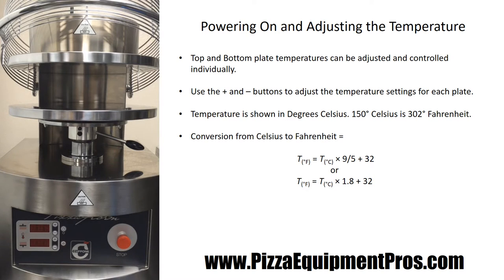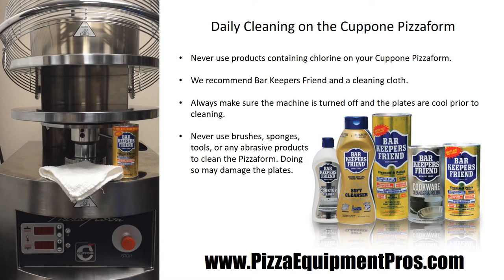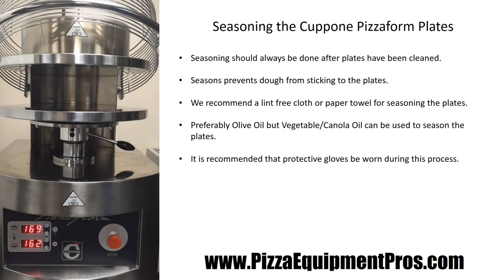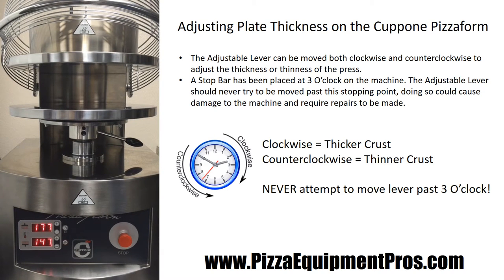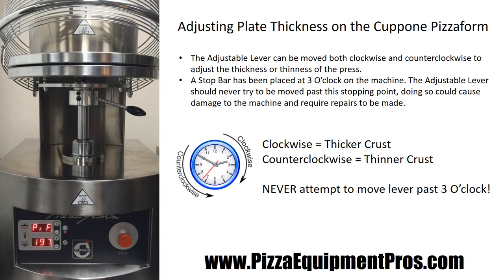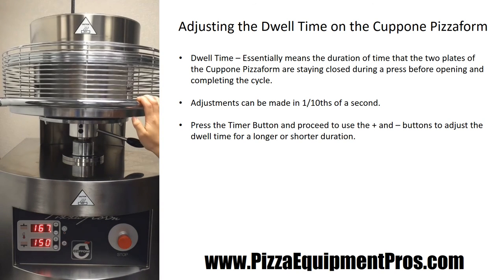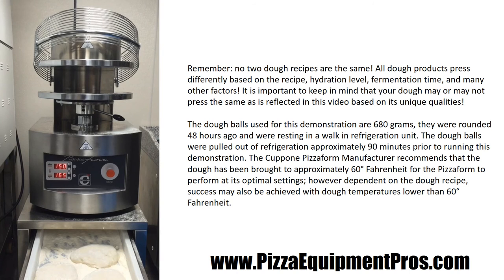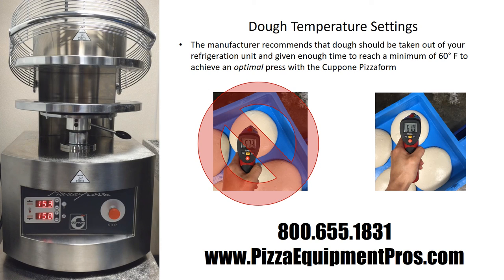Cuppone Pizzaform Operations Guide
This video shows you the basic steps and procedures for operating your Cuppone Pizzaform.